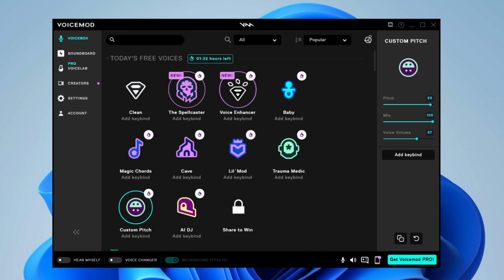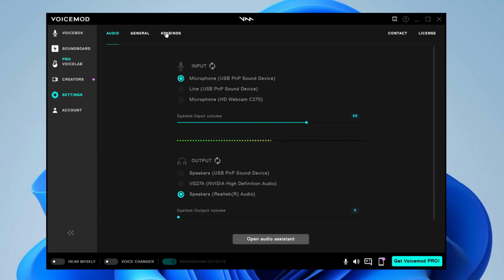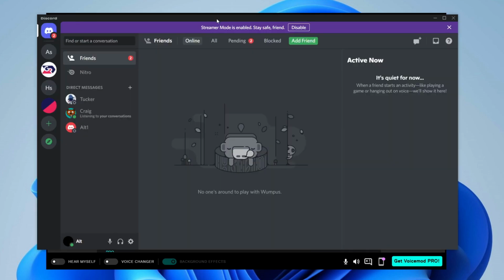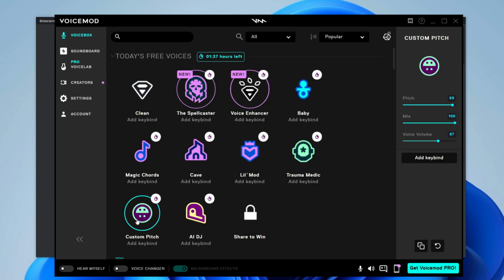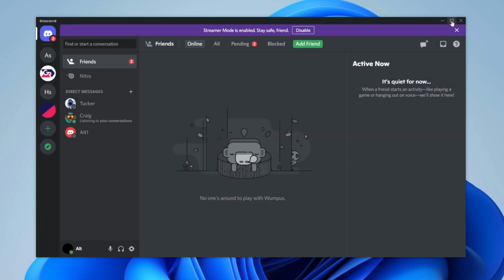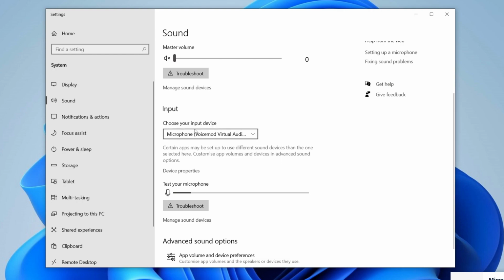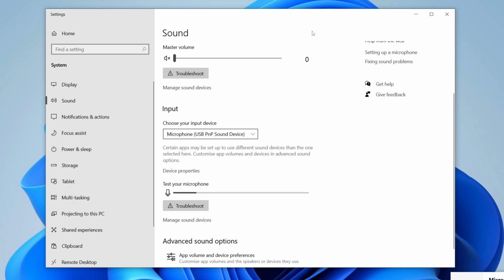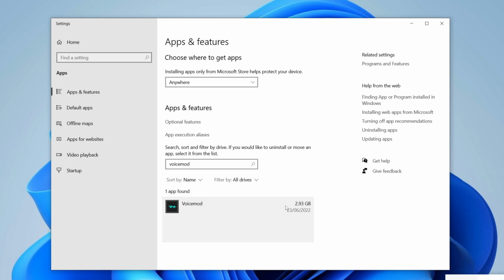How To Fix Voicemod Not Working [Easy Guide] | Fix Voicemod Mic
I show you how to fix voicemod not working and answer your question of why is my voicemod not working in this video.

GuideRealm